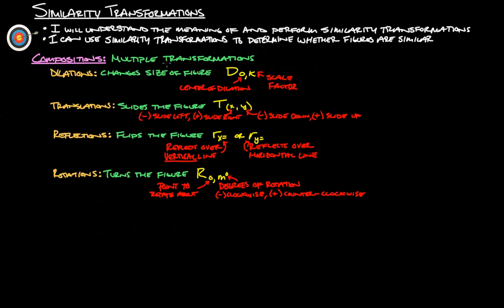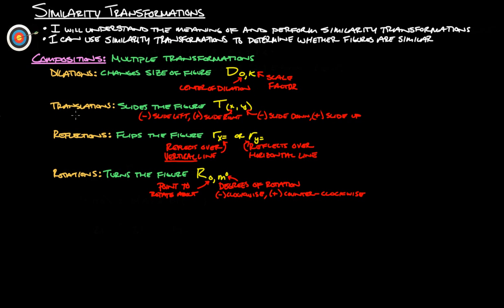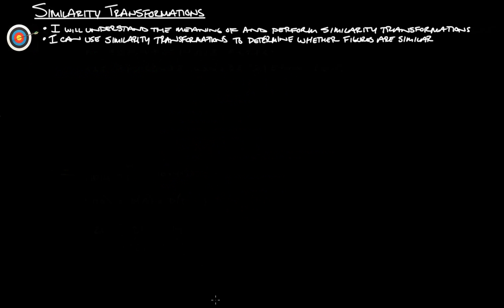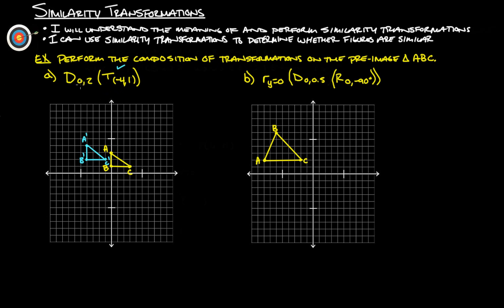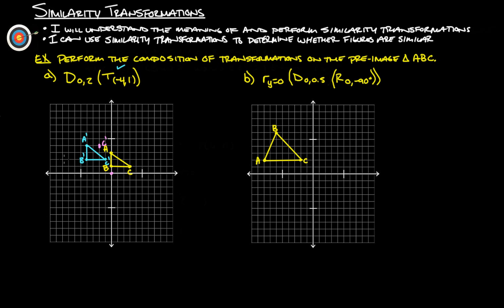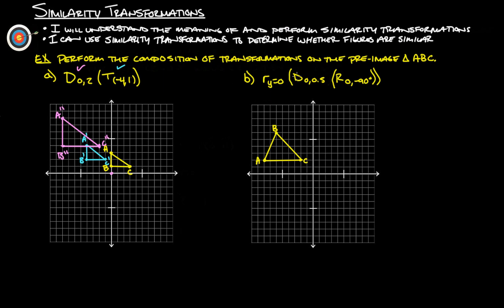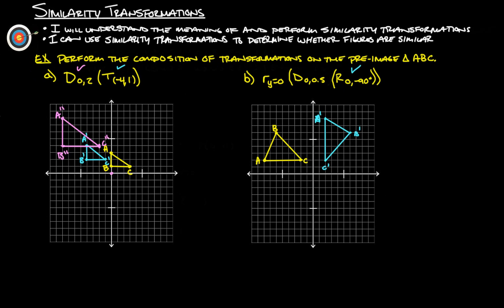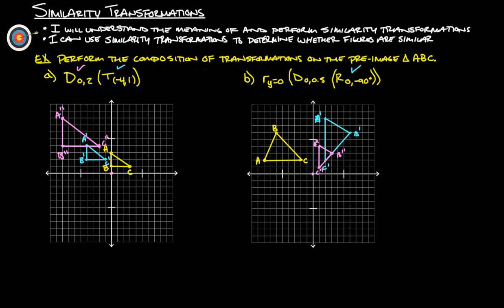17-2 Similarity Transformations